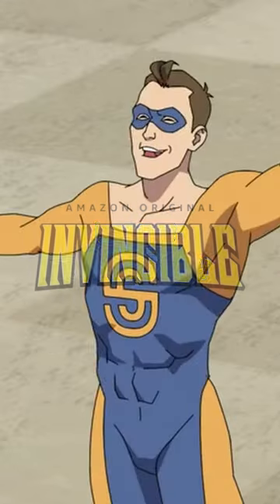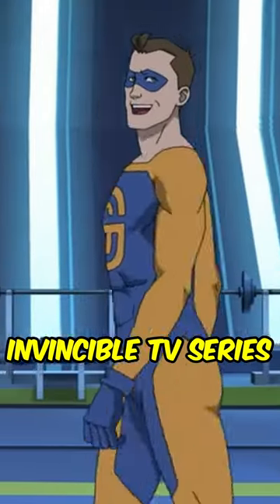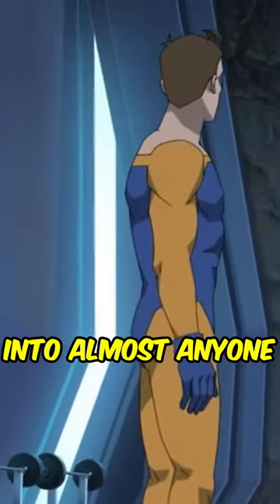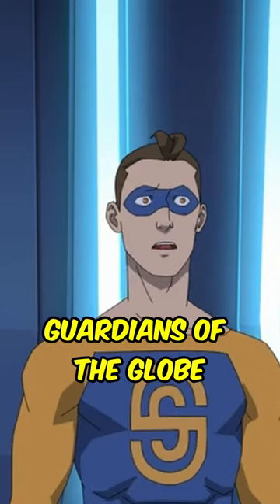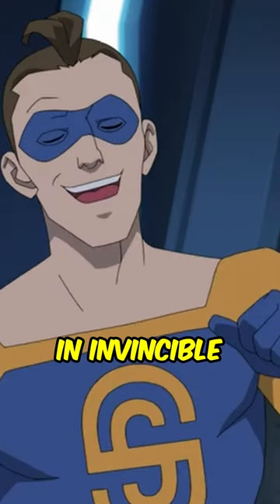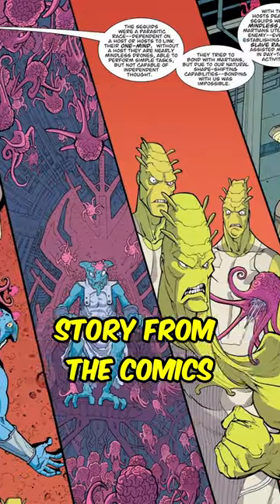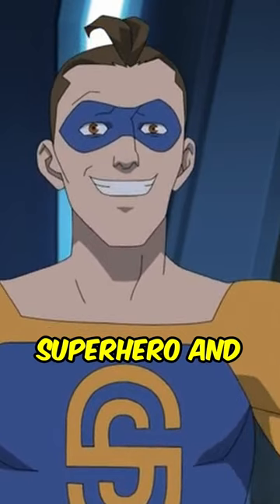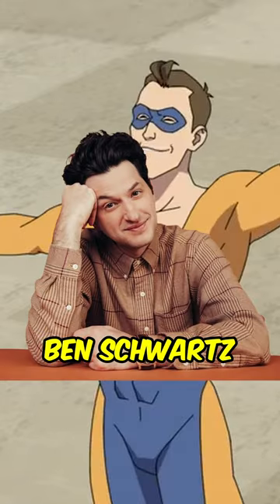WHO IS THE SHAPESMITH IN AMAZON PRIME'S INVINCIBLE SERIES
We asked A I who is The Shapesmith in the Amazon Prime Series Invincible.

Created using
YOUCHAT
CLIPCHAMP
BINGCHAT